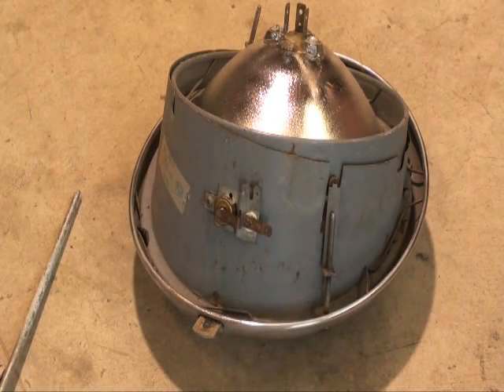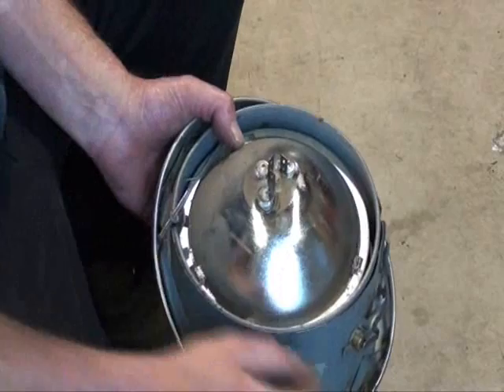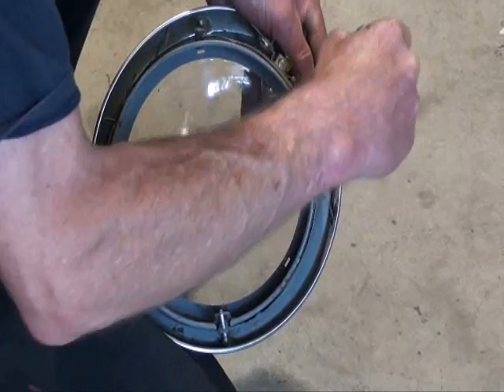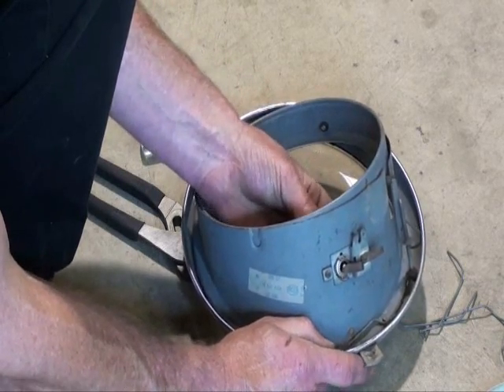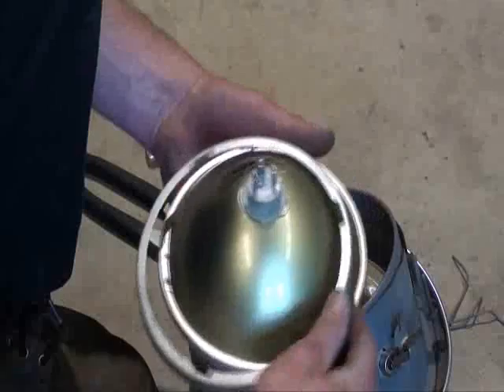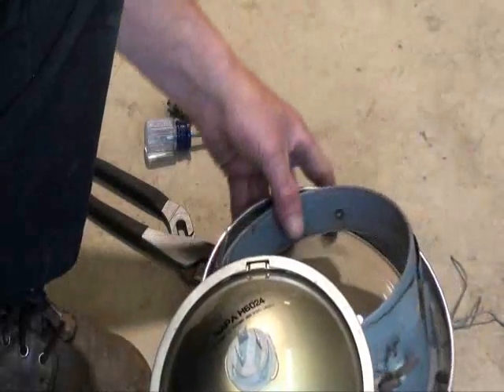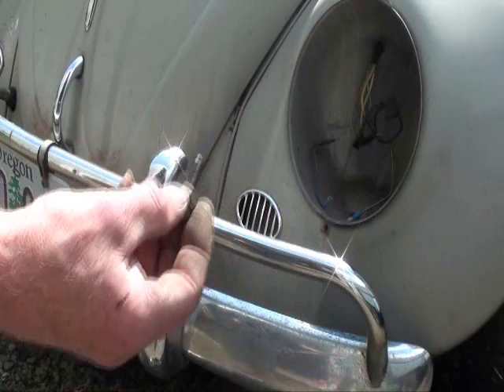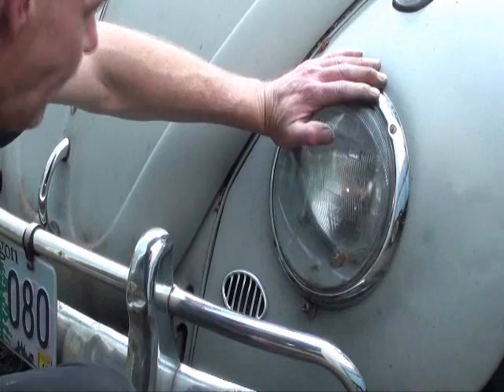bug headlight change 2.wmv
how to change a perfectly good set of headlights on a 64 vw beetle. Part 2 change the bulb